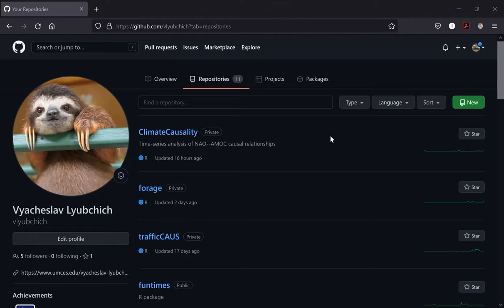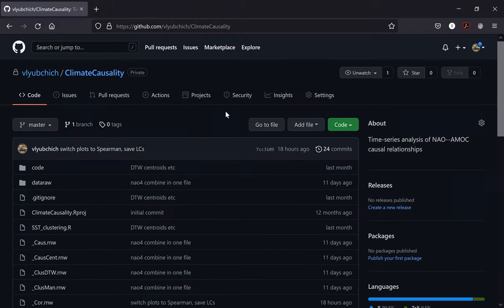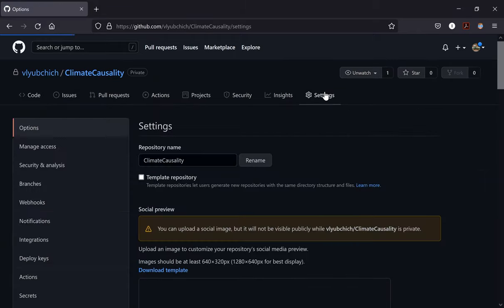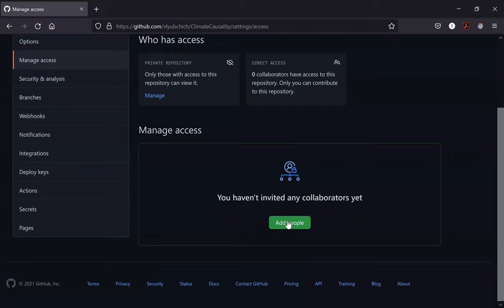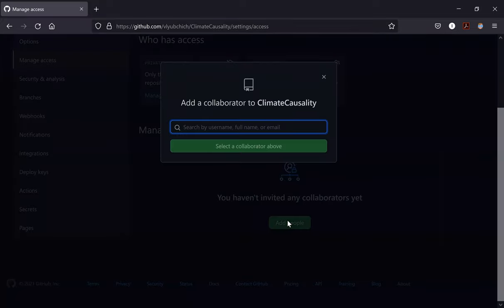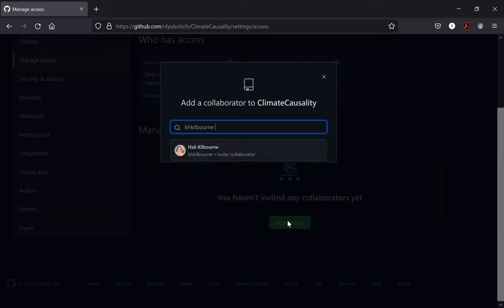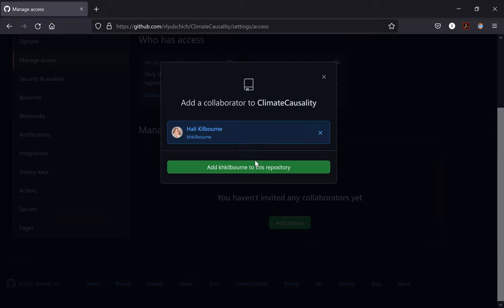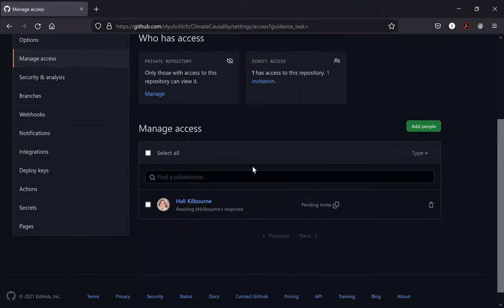How to add GitHub collaborators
Add collaborators to your GitHub repositories -- make your work more efficient!

In the thumbnail art, I used a photo by fauxels from Pexels.